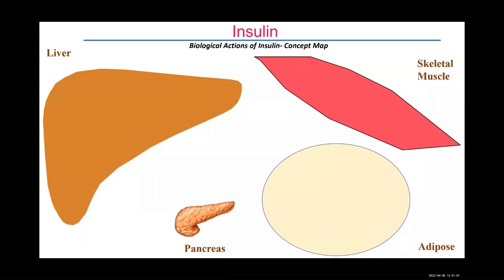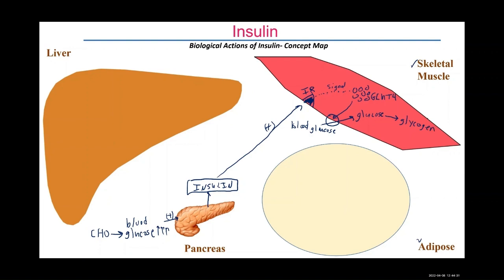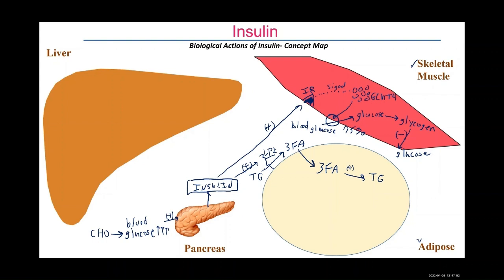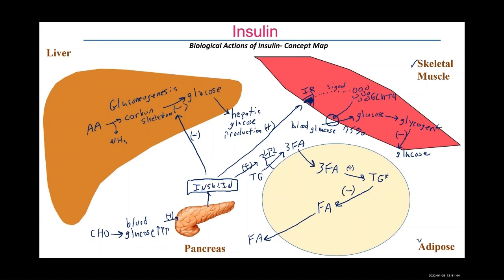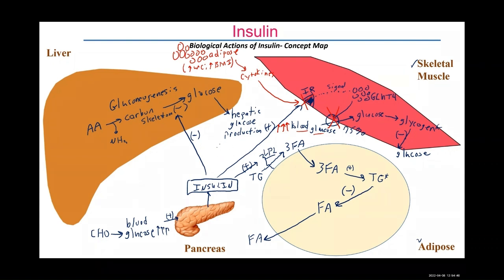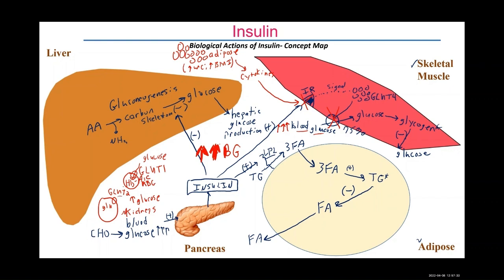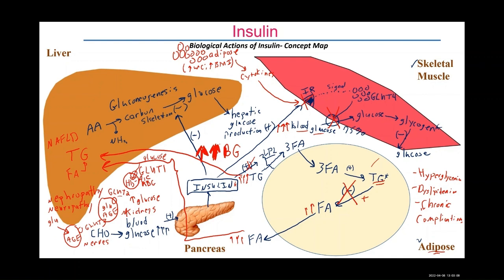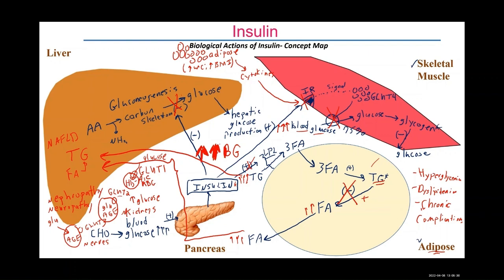Biological Actions of Insulin 2025